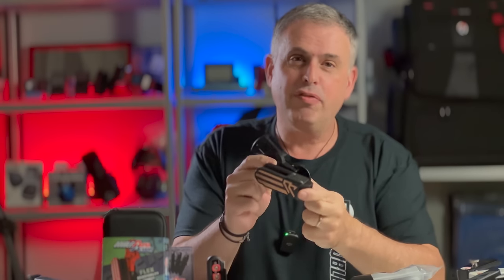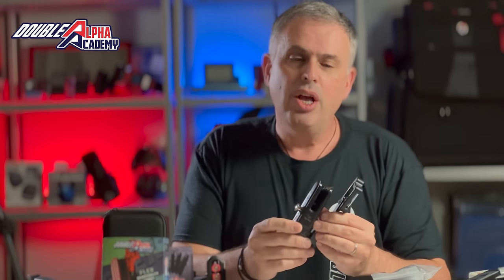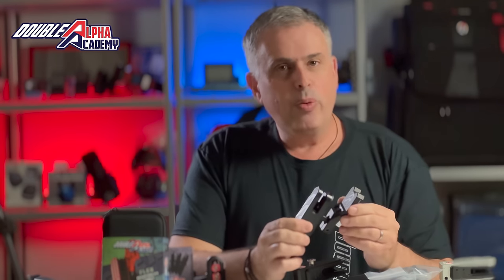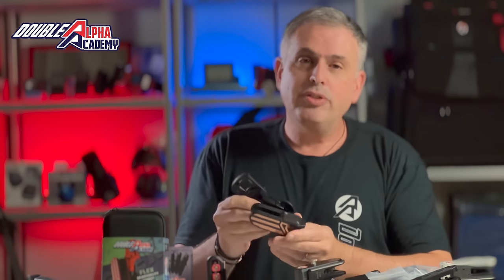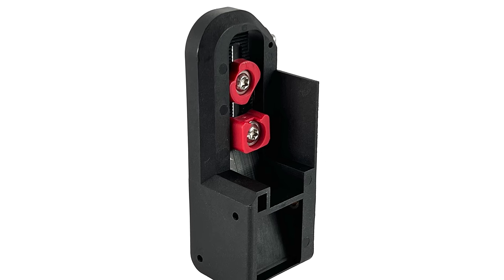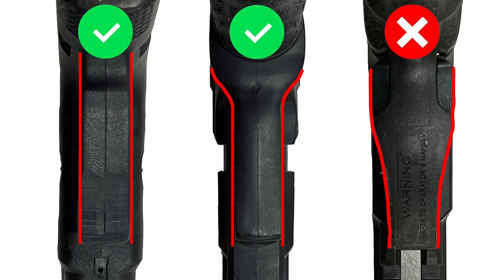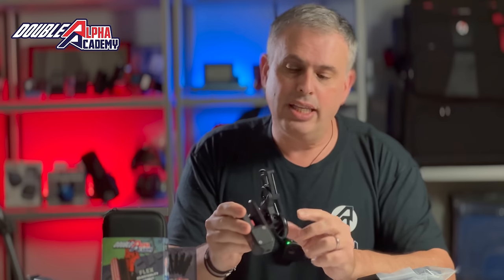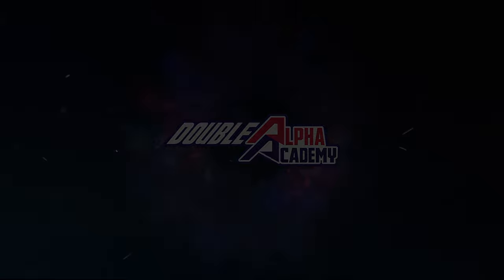Double-Alpha Flex Holster - Introduction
The DAA Flex holster is the next step in the evolution of the DAA Race Holsters.

The DAA Race Master holster was first introduced in 2010, and since then we have been continuously working on improving and refining our patented holster design, to ensure that we meet and exceed the expectations of even the most demanding competition shooters.

Thanks to the tireless efforts of our development team and the valuable feedback and field testing of our customers and professional sponsored shooters – we are now very proud to introduce the DAA Flex Holster.

The DAA Flex Holster is an evolution of the Alpha-X Holster. It’s aluminum chassis borrows heavily from its predecessor , although it does boast some useful upgrades.

However the big improvement can be found in the all new, Patent Pending Flex Insert Block Assembly. This new design allows the user to custom fit their holster to perfectly match their particular pistol. Allowing adjustments for variances between gun models, types or generations. No more fitment issues! Now you can quickly and easily adjust for a perfect fit every time!

And – rather than offering almost 50 models of Alpha-X insert blocks – we can support all those gun types (and many more) with just two models of adjustable Flex insert blocks. The A-Type and the B-Type.

The aluminum chassis

The Flex holster is made from fully CNC machined aluminum for rigidity and durability. It’s designed to be used on 1.5” wide competition belts, and is a perfect fit on the DAA LYNX of Premium belts.

The new hanger design includes a detachable belt hanger which enables the user to detach the lower part of the holster from the belt, while retaining all positional settings – by removing just as single screw. This is extremely useful when traveling.
A new upgrade feature, unique to the Flex holster, is the tilt options incorporated in the hanger assembly. This additional adjustment axis, allows you to position the lower half of the hanger either vertically (as in the Alpha-X) or tilted forward or backwards in incremental steps. This enables the user to adjust the contact point that the thigh pad (which is included as standard in the Flex holster) make with the body. Adjusting for maximum comfort, depending on your body type and where you mount your holster on the belt.

Ball Joint adjustability and Rail height adjustment
The Flex's ball joint and rail height adjustment are taken directly from the Alpha-X holster’s proven and tested design. The large 18mm ball joint with M6 clamping screw enable a full range of tilt and cant adjustability and a rock solid lockup. The easy access from the front makes it possible to setup and adjust the holster while on the body.

The dove-tail rail machined into the side of the holster body, offers a large range of height adjustment with a single screw lock/release.

The Right hand Flex holster is available in a choice for 4 aluminum anodize colors, including Black, Blue, Red, and Titanium Grey. LH holsters are offering in Black only

A choice of 8 color inlays provides additional personalization.

A Flex holster blank (without the insert block) includes the following:

A fully assembled Flex Aluminum Holster – including polymer Thigh Pad.
An EVA case, ideal for later use as a utility/cleaning kit box
A full set of tools including: A large T-handle 5mm Allen, Long Allen keys: 2.5/3/4mm, short screw-driver with double-end bit of T20 Torx and Allen 2mm
A user instruction card

The Flex Insert block

At the heart of the DAA Flex holster is the new, innovative, Pat Pending Flex insert block.

This insert design allows each user to adjust and fine-tune his insert block to perfectly fit his particular pistol. Not only does this allow us to support almost all gun types with just two models of inserts (Type-A and Type-B), but it enable users to adjust for the small variances that are often introduced by the gun manufacturers, who don’t consider the external dimensions of the trigger guard to be critical. This has always been an issue for the Alpha-X inserts, and this problem is now solved with the new Flex insert design.

Now, using the adjustable slide-lock teeth, the selection of side spacers and Shims, and possibly the front spacer, each shooter can achieve a perfect fit to his or her pistol.

The Flex Insert Block Assembly features an aluminum slide-lock mounted with user adjustable slide-lock teeth. Magnetic engagement, as in the latest generation of Alpha-X inserts. The new stainless-steel safely level is wider and flatter than that found in the Alpha-X blocks, and is mounted on the right side of the block, the outside of the holster for all RH shooters.  This makes it more accessible and easier to activate.

The new injection molding production process, and rail mounted magnetic support wedge, ensure the slide lock is more stable and moves more consistently than ever.